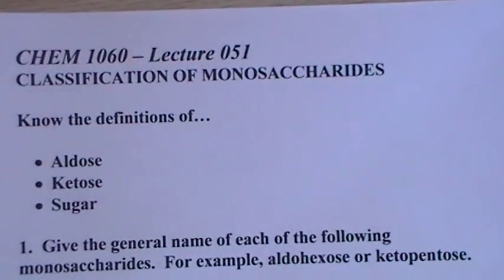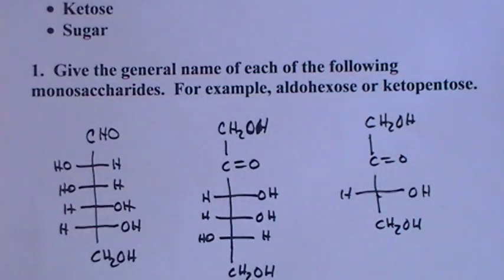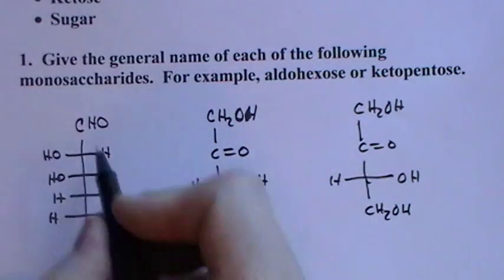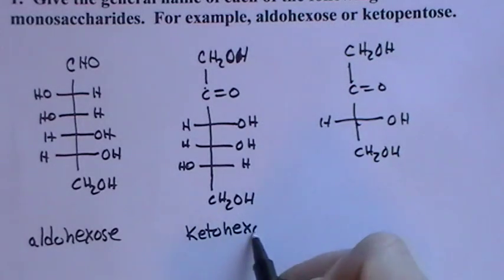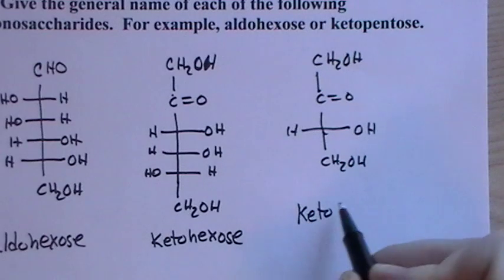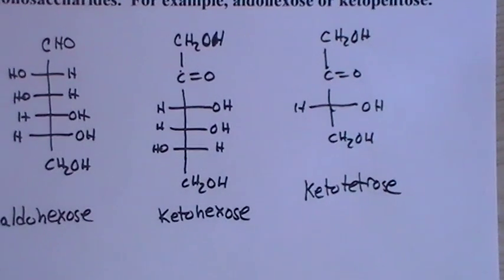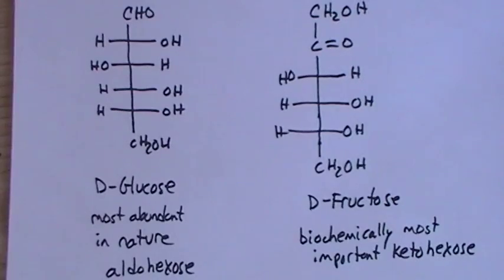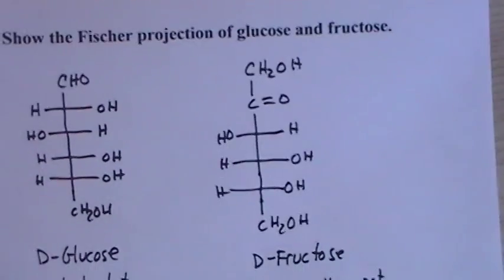CHEM 1060 Lecture 051 Classification of Monosaccharides